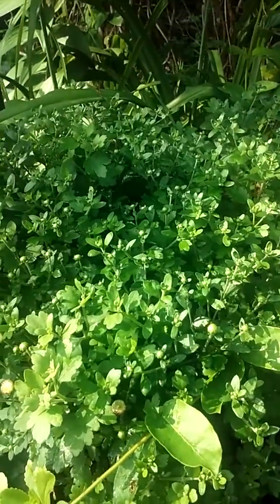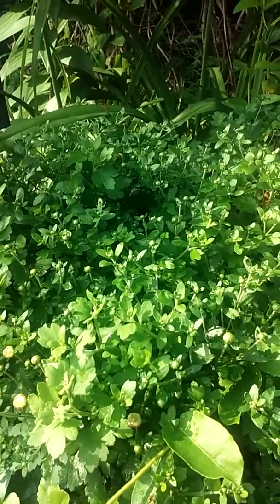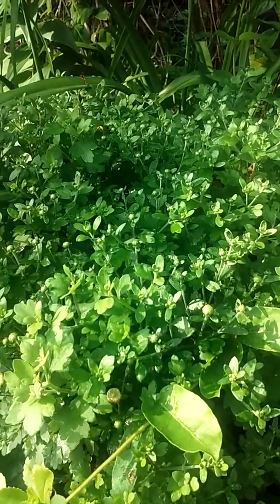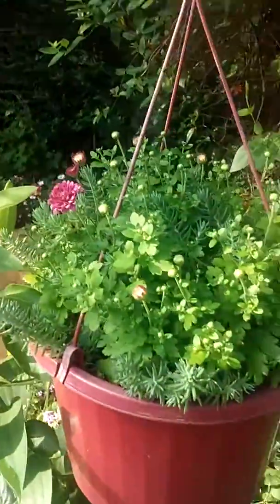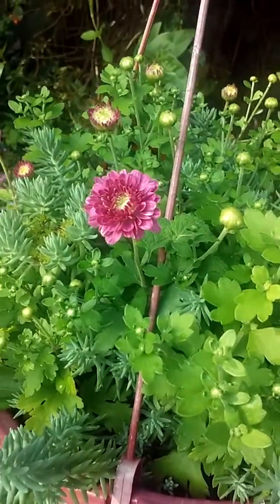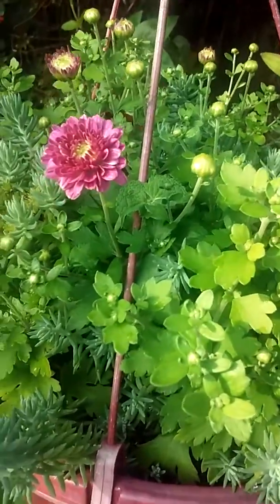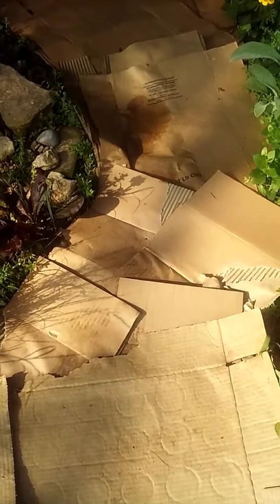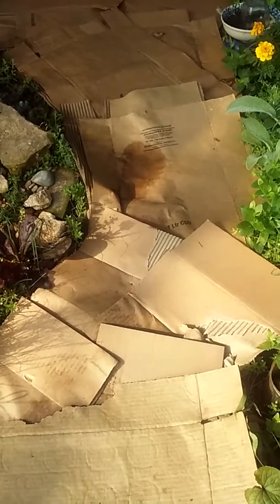Mums in a cinder block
Mums can grow almost anywhere. Cut the tops off in the spring to make them bushier. Take the cuttings strip off the lower leaves and stick them in the ground.